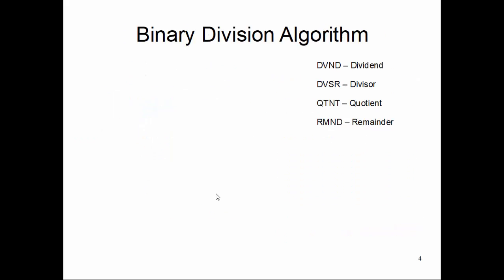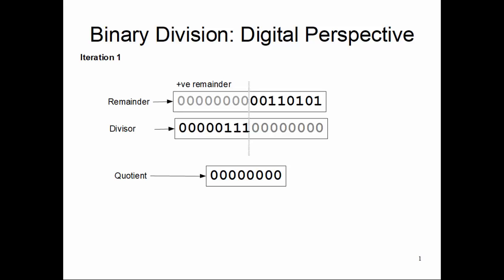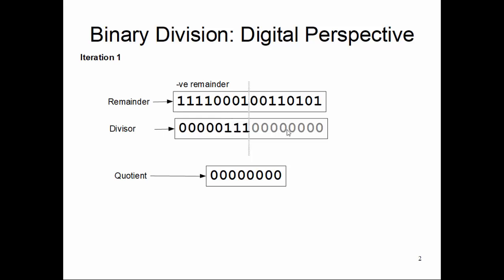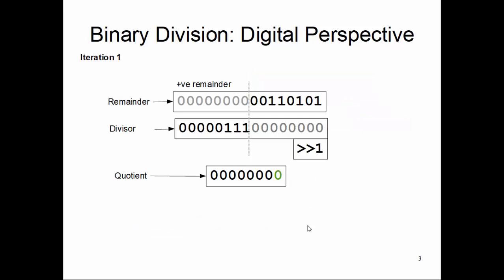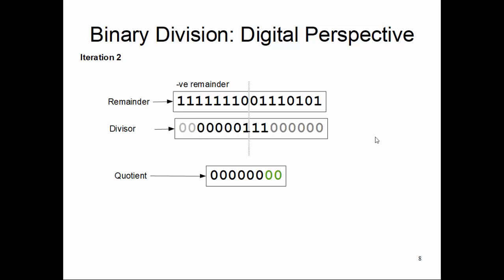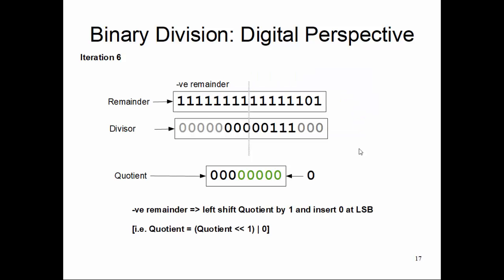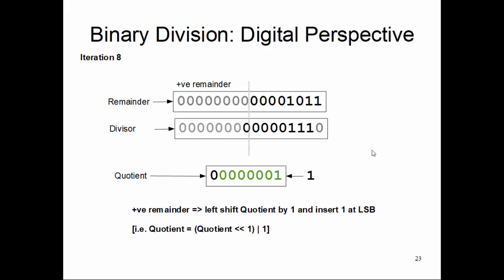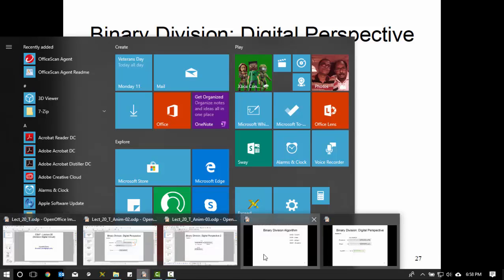CS47: Lecture 20, Part 3 (Binary Division Digital Perspective)